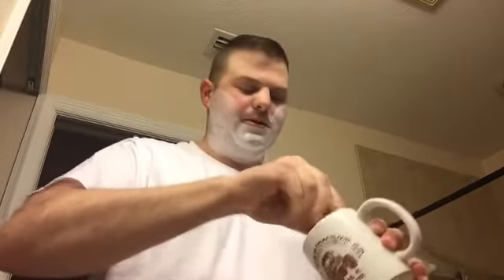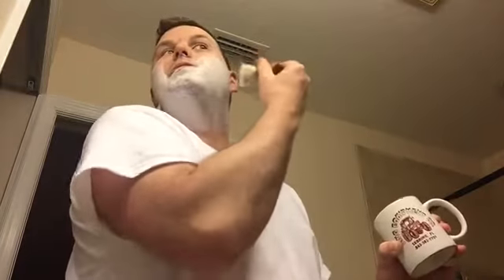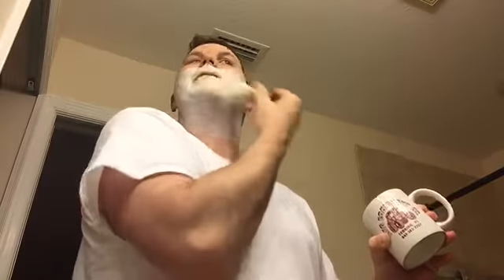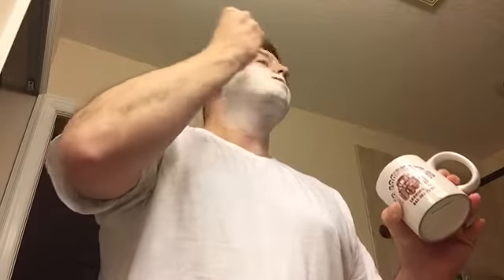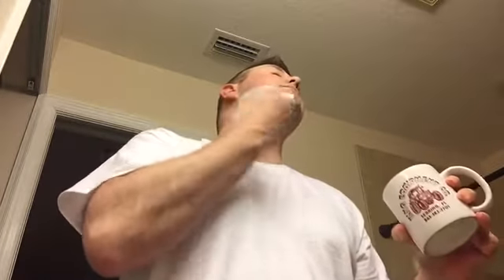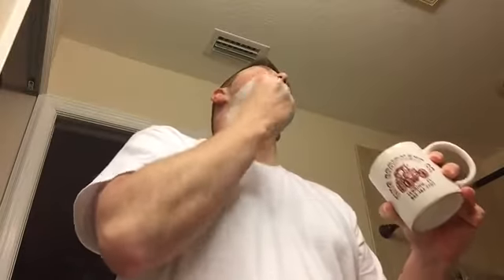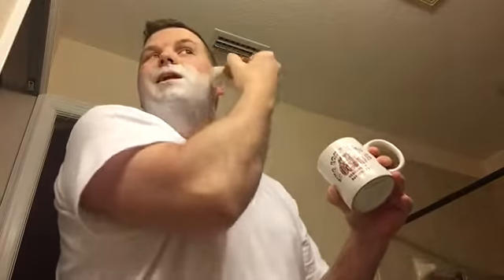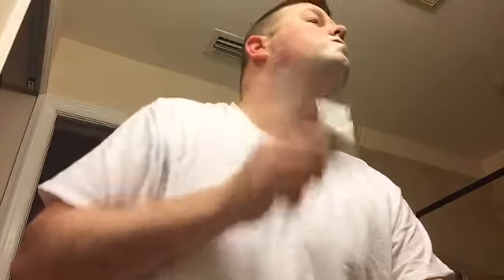Merkur 37 - Astra Blade - Williams shave soap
Wet shaving - Marc Shaves